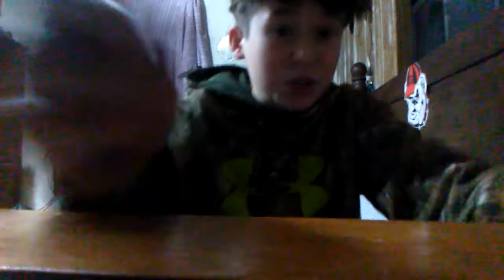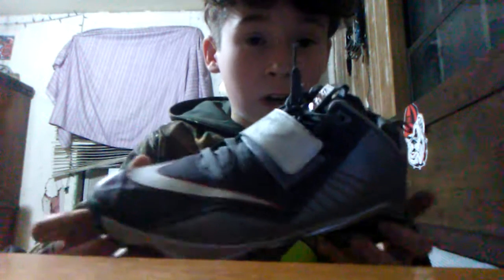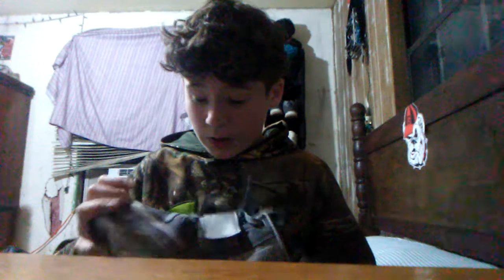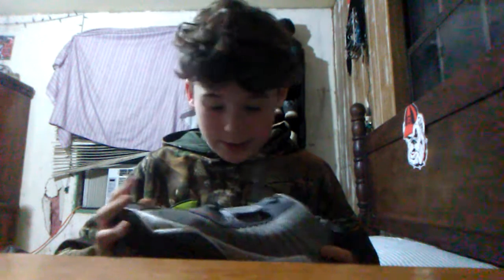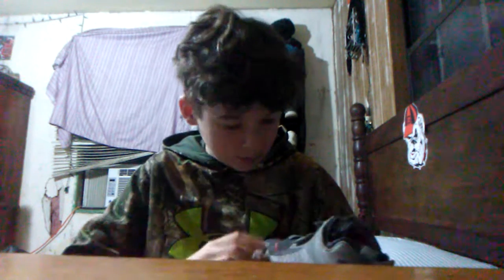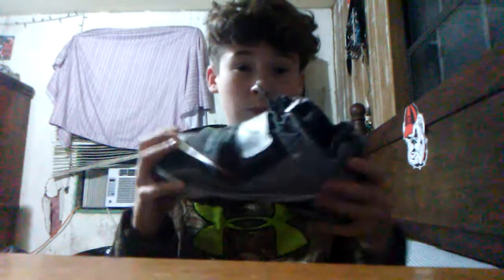Shoe Review #2: Nike